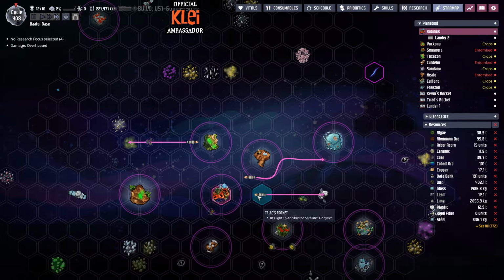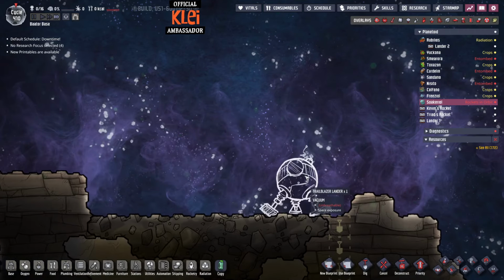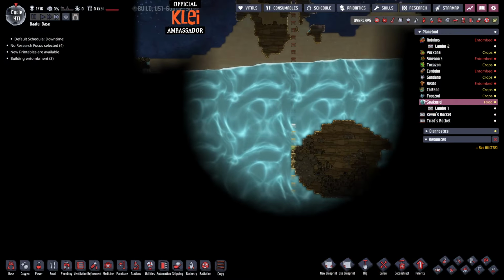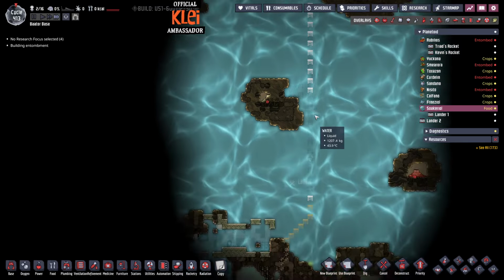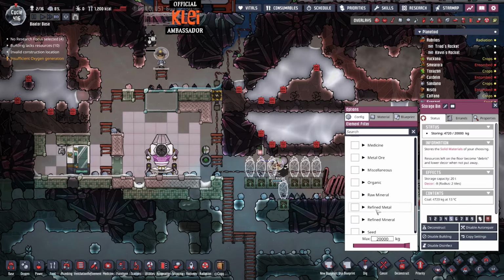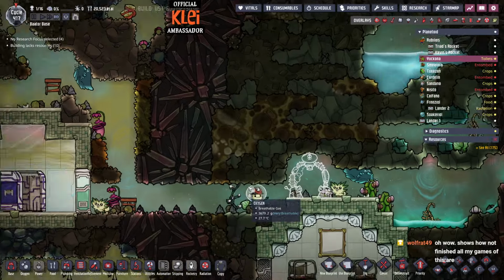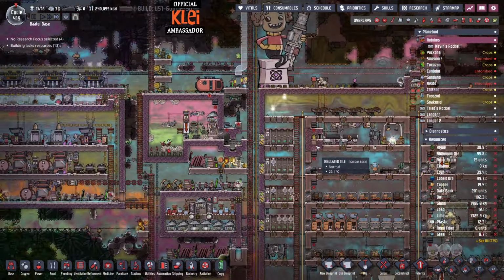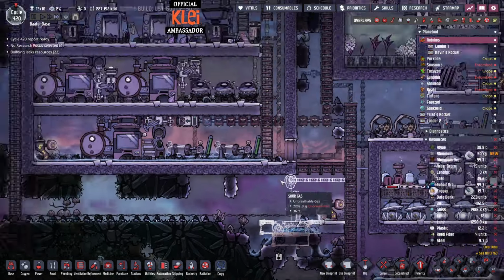Baator Base - Part 26 - Oxygen Not Included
This is the twenty-sixth VOD in a series in which I take on the challenging Baator mod map, and try and guide my poor duplicants through the 9 hells to success!

Mod List: Baator, Bigger camera zoom out, Build over plants, Suppress notifications, No long commutes, Fast track, Ach/res names, Pip plant overlay, Show destination POI, Blueprints fixed, No research alerts, Better info cards, DGSM, Mod updater, Popup control, and Default building settings.